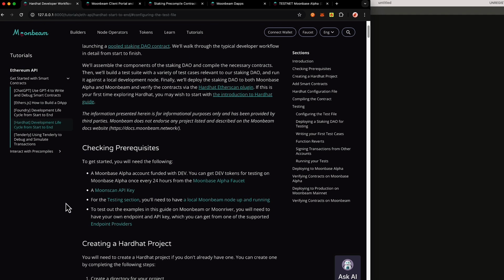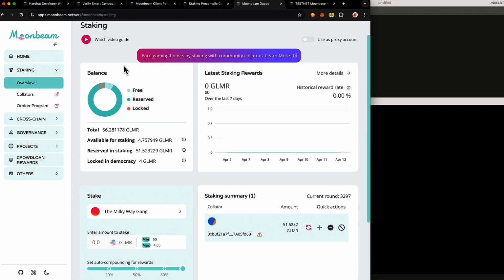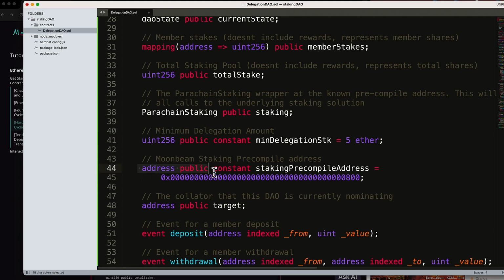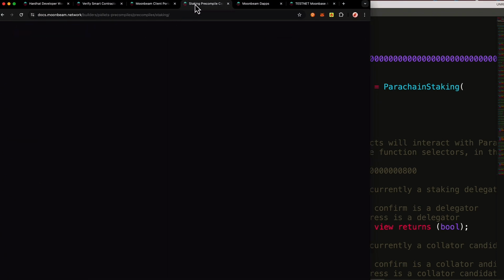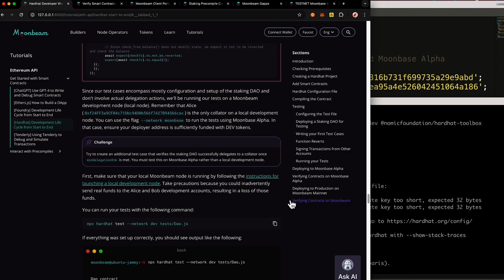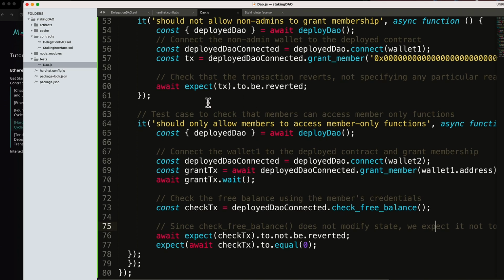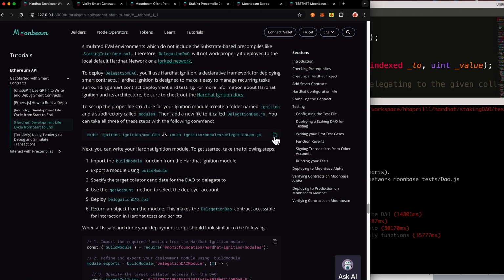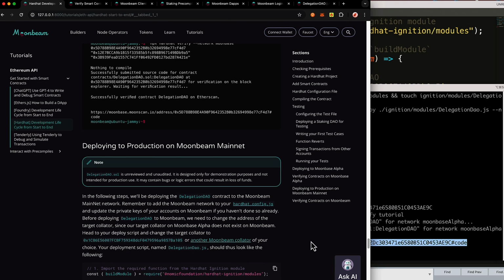Building with Hardhat - Moonbeam Deep Dive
In this Moonbeam Deep Dive, we'll take an in-depth look at Hardhat - one of the best developer tools for building, deploying, and testing your smart contracts.